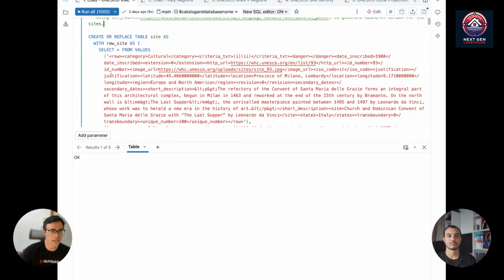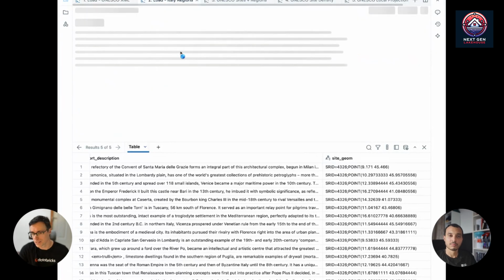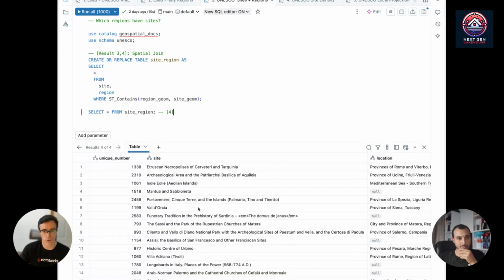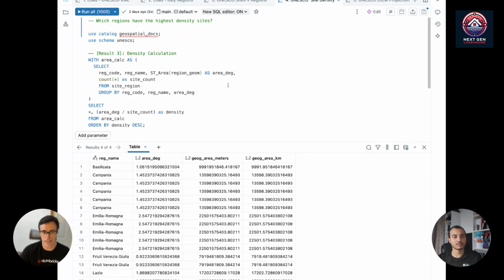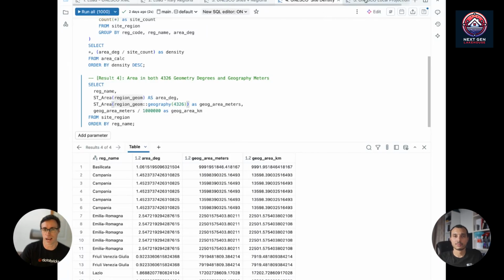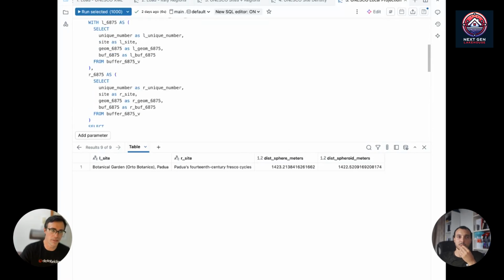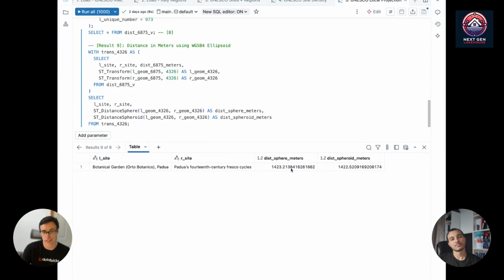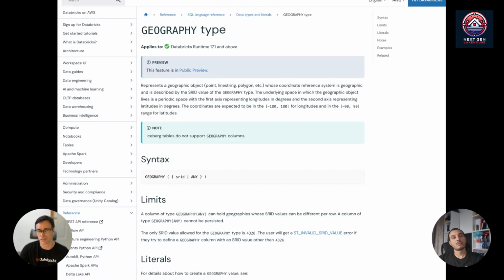Getting started with (Geospatial) Spatial SQL in Databricks SQL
Spatial data is increasingly important, but working with it can be complex. In this session, we’ll explore how Databricks SQL supports spatial analysis and helps analysts and engineers get more value from location-based data

Chapters
 •00:00 : Introduction: Meet Kent Martin and the SQL Language Surface Area
• 01:30 Defining Geospatial Data: Location, Scale, and Industry Impact
• 03:30 New Databricks Spatial SQL: Types, Expressions, and Spatial Joins
• 05:00 Understanding Mosaic vs. Native Spatial SQL (End-of-Life and Public Preview)
• 07:00 DEMO: Data Prep—Converting Lat/Long to Geometry using ST_Point
• 09:30 DEMO: Importing Polygons and Running a Spatial Join with ST_Contains
• 11:30 DEMO: Spatial Measurements and the Geometry vs. Geography Distinction
• 14:00 DEMO: Managing Projections (SRIDs) and Calculating Precise Distance
• 17:00 Conclusion: Trade-offs (Plane vs. Sphere) and Documentation Resources

Author: Youssef Mrini